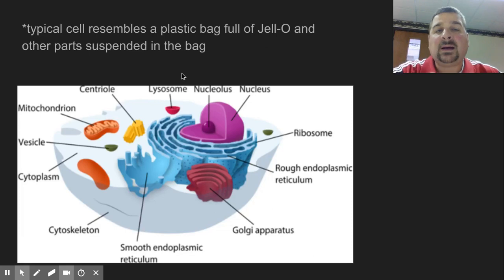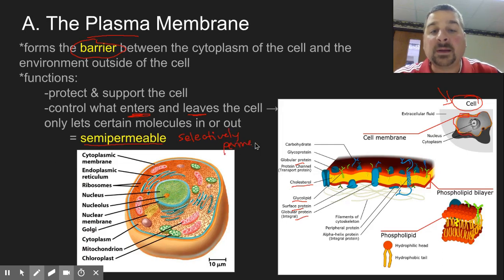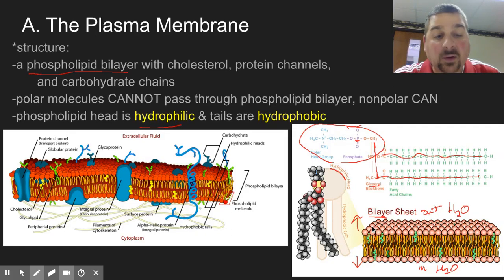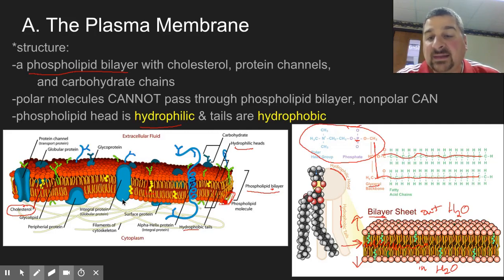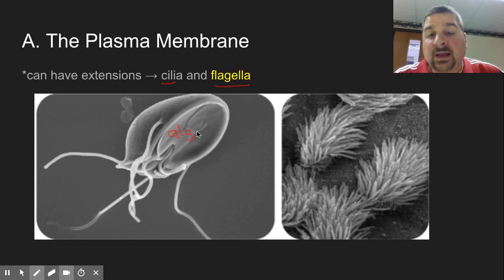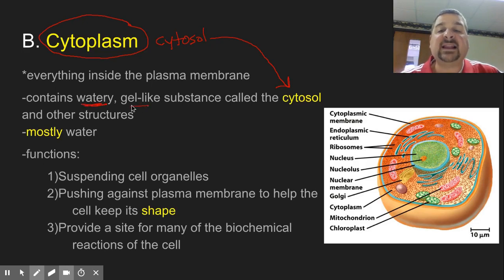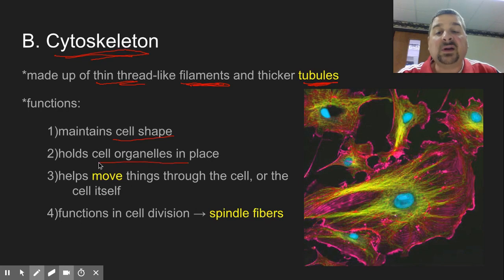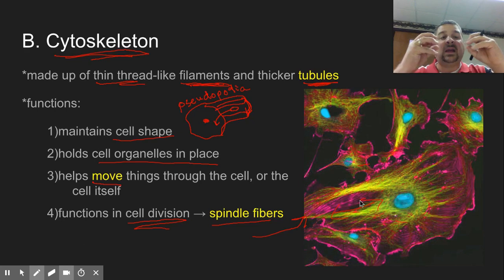Sec 3-2 Part I Cell Membrane, Cytoskeleton, & Cytoplasm